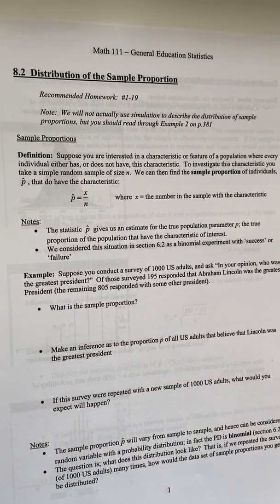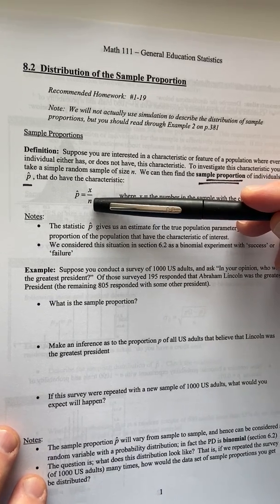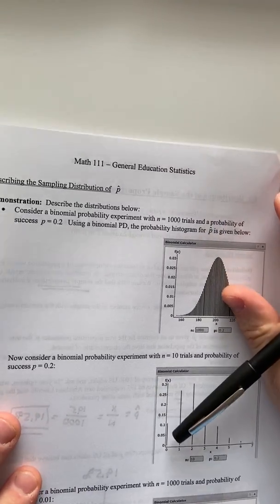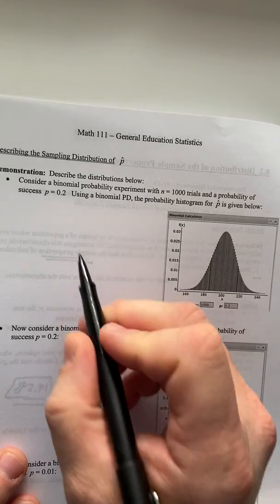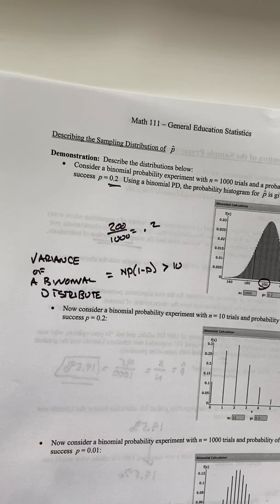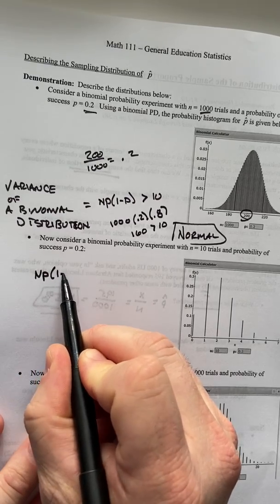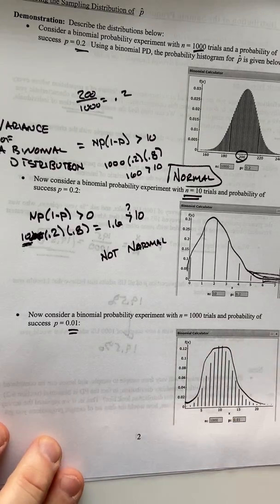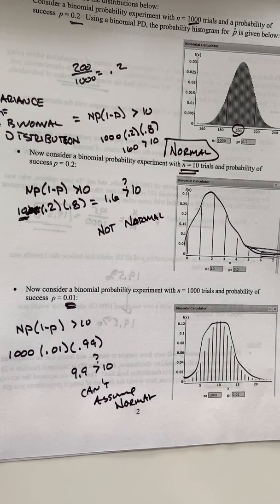8.2 notes math 111 pages one and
Hey just wanted to talk about the sample proportion or P hat. Where we are looking at just one characteristic of the data and seeing if that characteristic is either true words for binomial distribution. We will either have a success or will have a failure. It also talks about whether we can assume normality when the paragraph doesn’t say that the data is distributed normally. Will compare the variance of the binomial distribution to 10 if it’s greater than 10 we can assume normality.